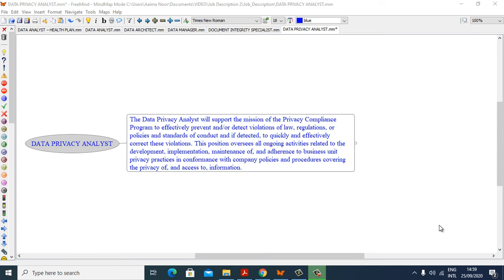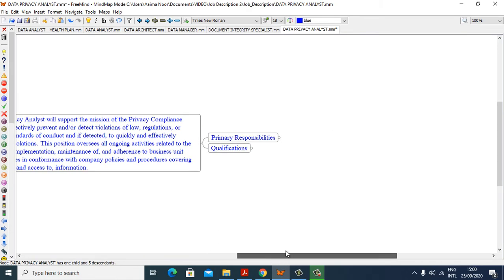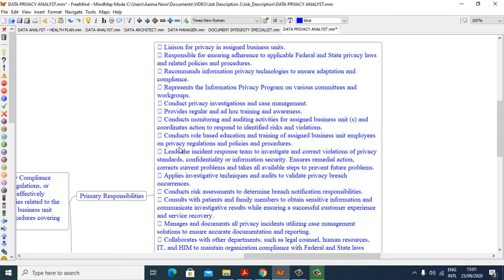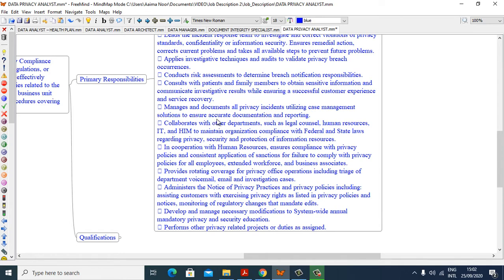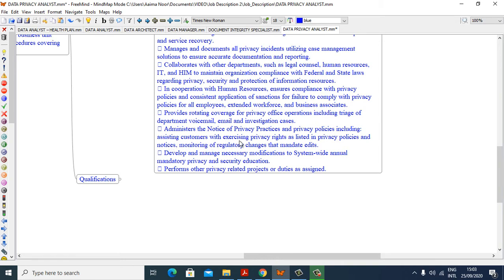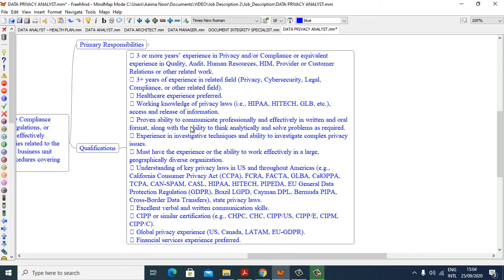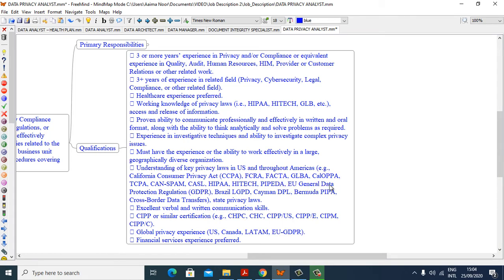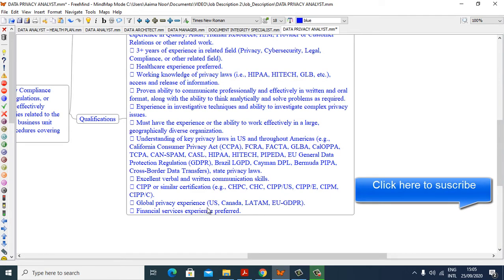Data Privacy Analyst Job Description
The Data Privacy Analyst will support the mission of the Privacy Compliance Program to effectively prevent and/or detect violations of law, regulations, or policies and standards of conduct and if detected, to quickly and effectively correct these violations. This position oversees all ongoing activities related to the development, implementation, maintenance of, and adherence to business unit privacy practices in conformance with company policies and procedures covering the privacy of, and access to, information.